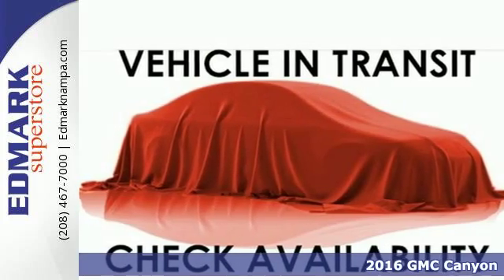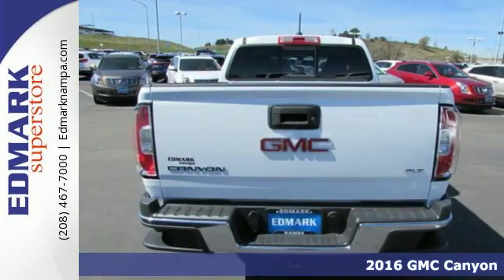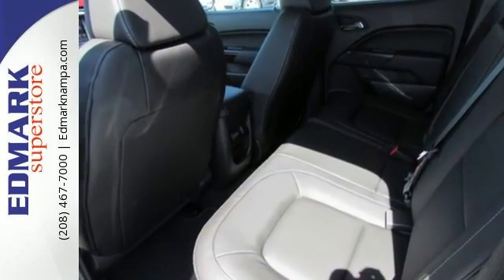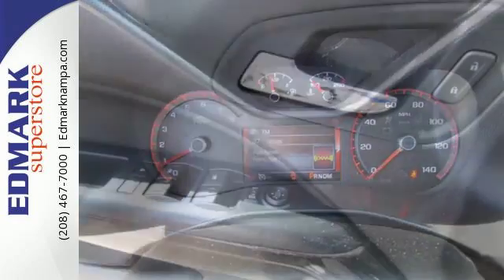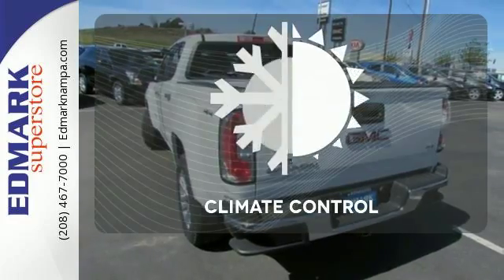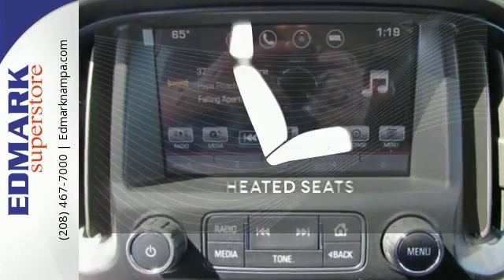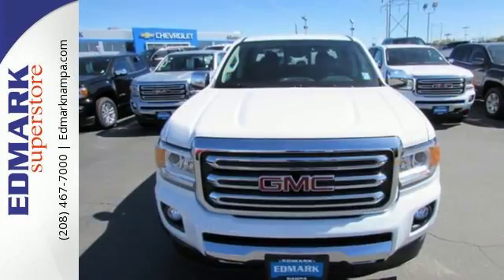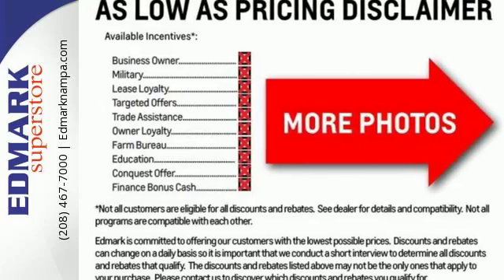2016 GMC Canyon Boise ID Nampa, ID #460337 - SOLD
Year: 2016
Make: GMC
Model: Canyon
Trim: 4WD SLT
Engine: 6 Cyl. 3.6L
Transmission: Automatic
Color: Summit White
Interior: Jet Black
Stock #: 460337
VIN: 1GTG6DE32G1208912
T If you demand the best, this wonderful 2016 GMC Canyon is the truck for you. This Canyon is nicely equipped with features such as 4WD. Don't get stuck in the mudholes of life. 4WD power delivery means you get traction whenever you need it.

Address:
15700 Idaho Center Blvd